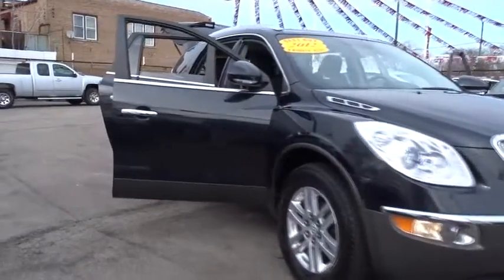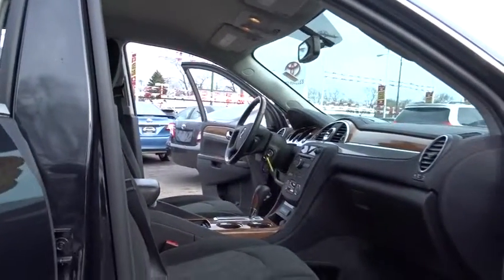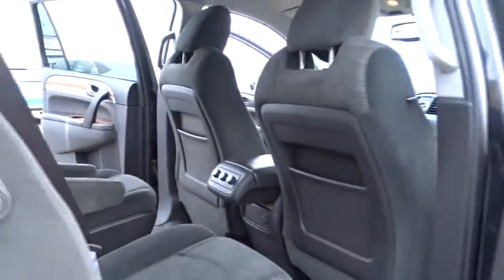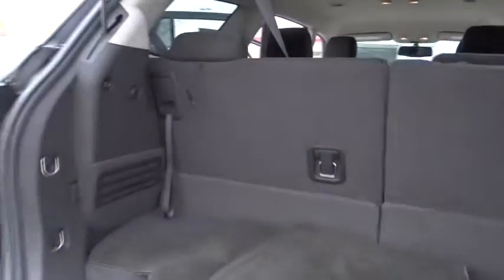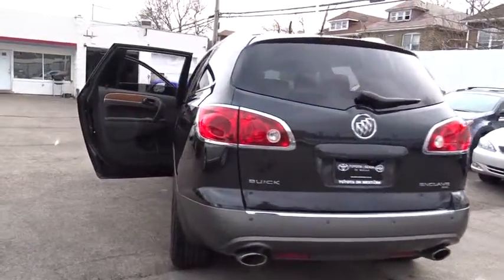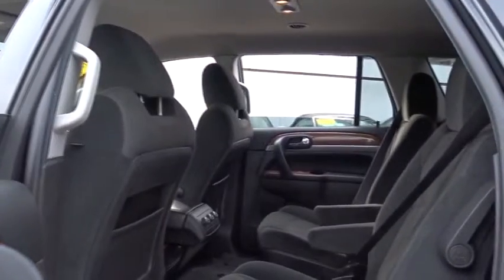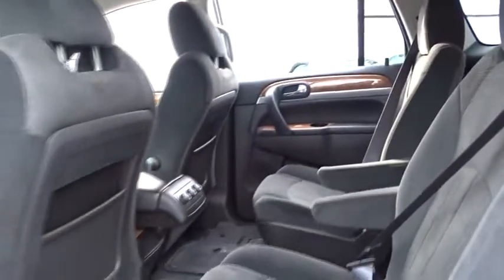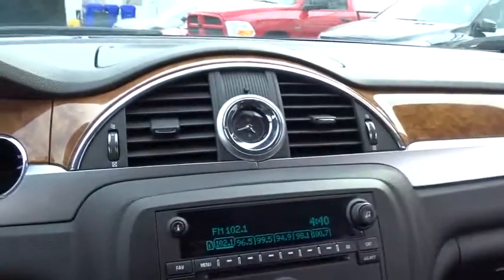2012 Buick Enclave Countryside, Oak Lawn, Calumet city, Orland Park, Matteson, IL P11359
2012 Buick Enclave

6941 South Western Ave.